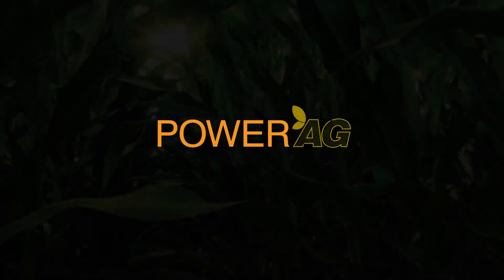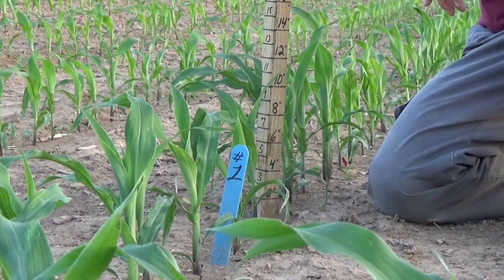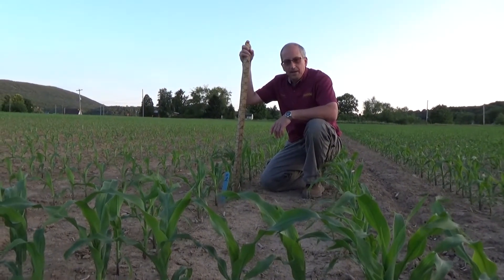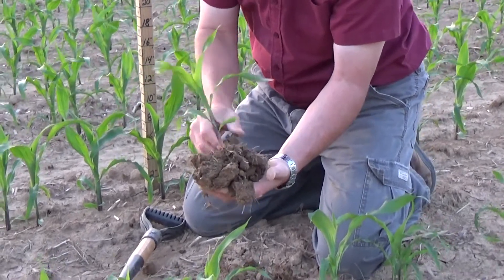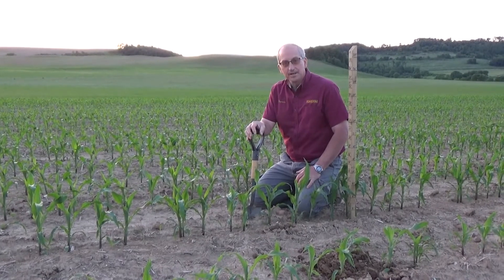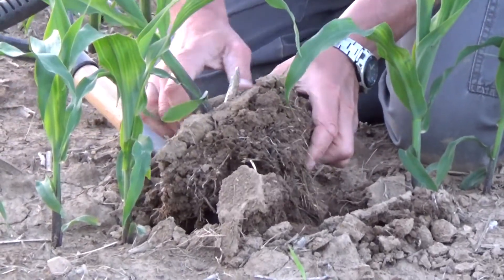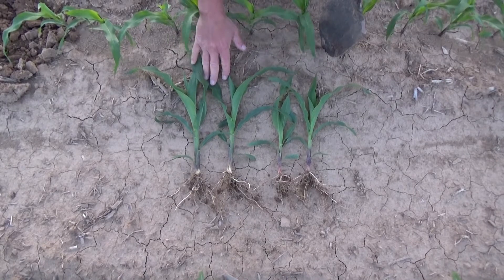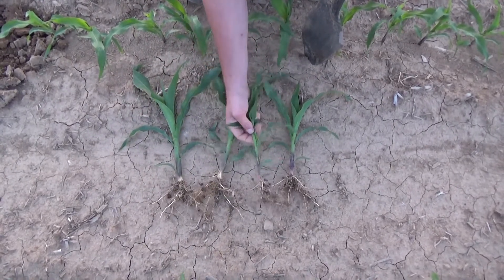Corn Starter Programs—See the Results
Growers are looking for a quick start and uniform emergence in a corn starter program. We compared treated corn and an untreated check in our plot. Add MegaPower MP to a traditional corn starter program, and you can increase yields by more than ten bushels per acre.

Listen to Dervin Druist, PowerAG’s Agronomist he discusses the benefits of the MegaPower MP program.